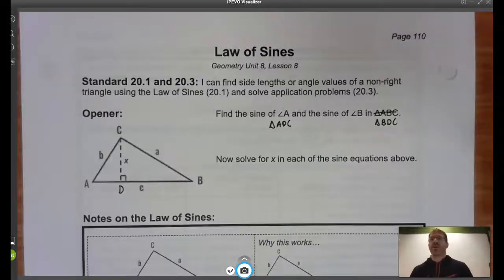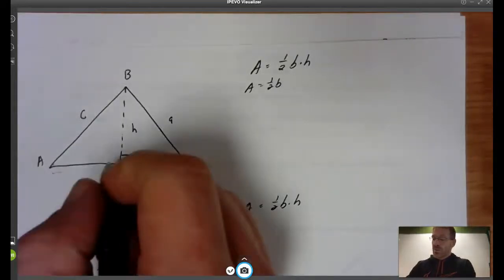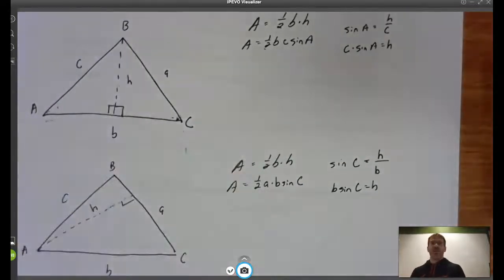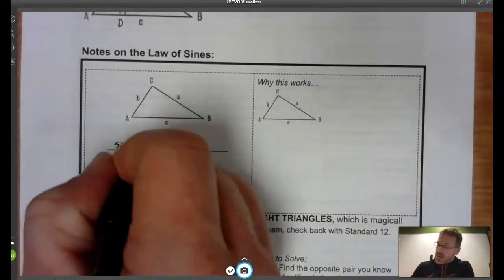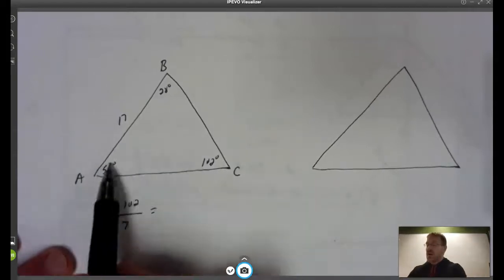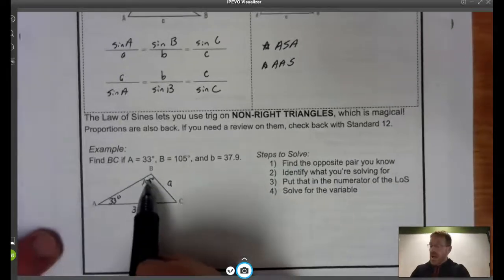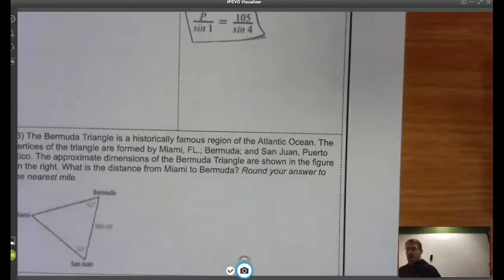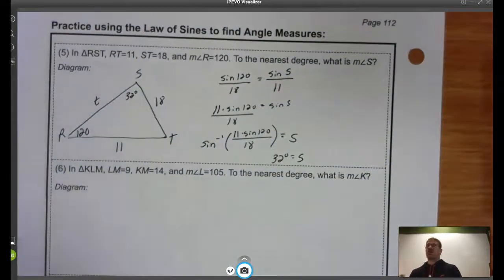Geo U8 Lesson 8 Law of Sines